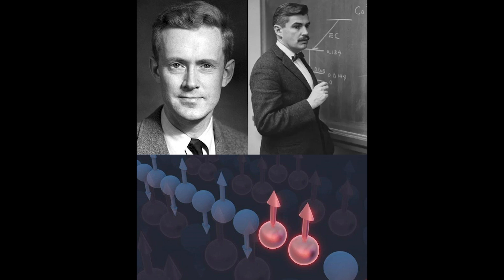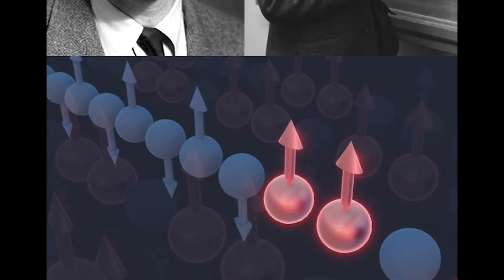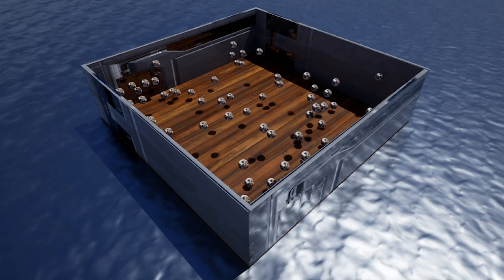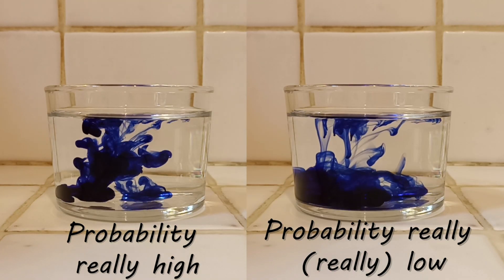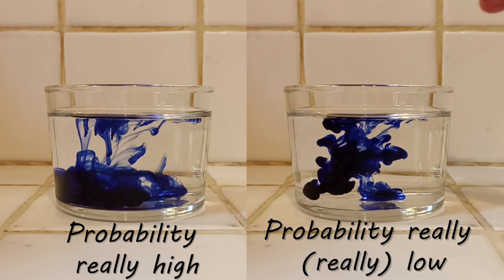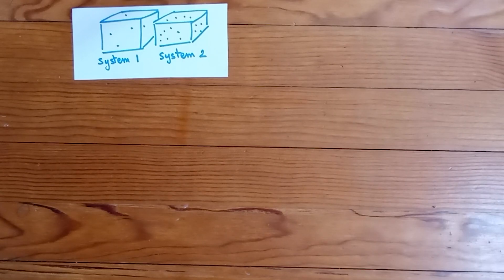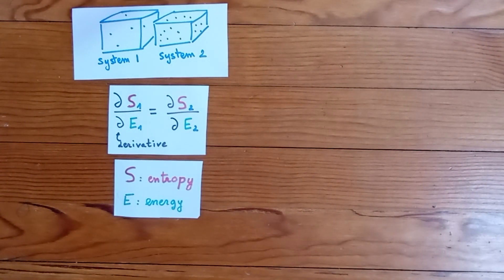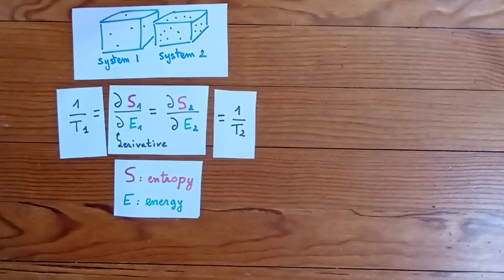Negative temperature are infinitely hot !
Video made for the Veritasium Contest about counter intuitive science facts

Credits: @Drawberry_milk